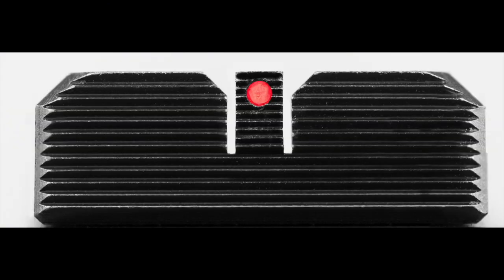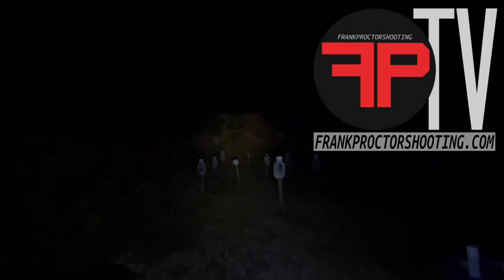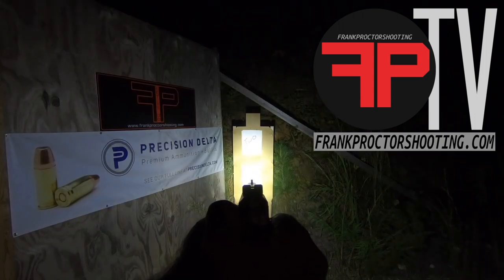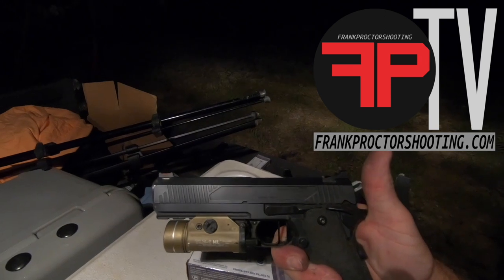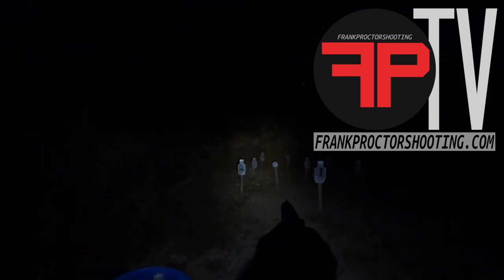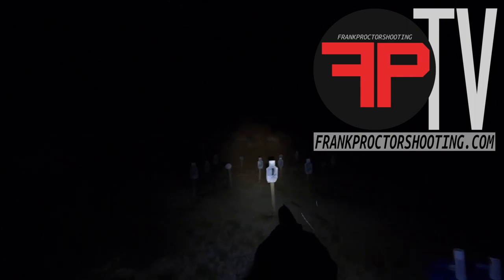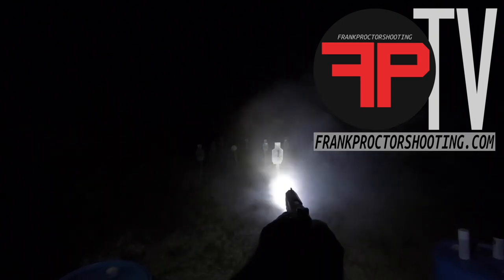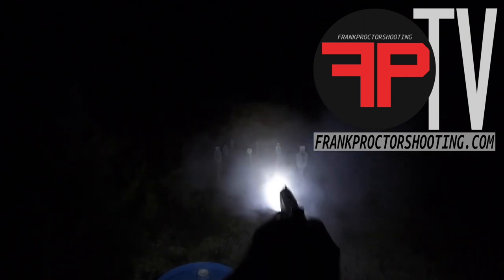Proctor Y Notch Fiber optic pistol sights at night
use code- LETITDO2020 for a complimentary month of FPTV